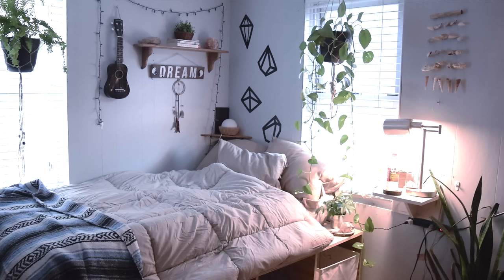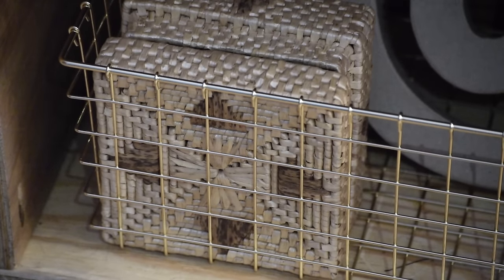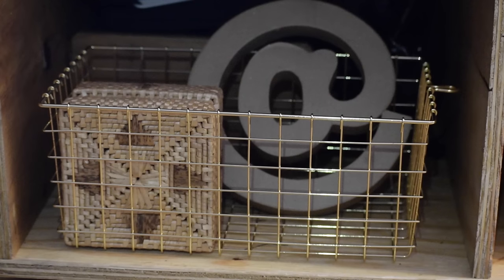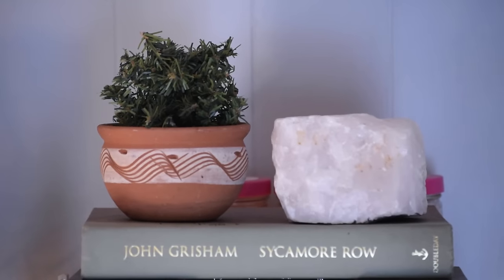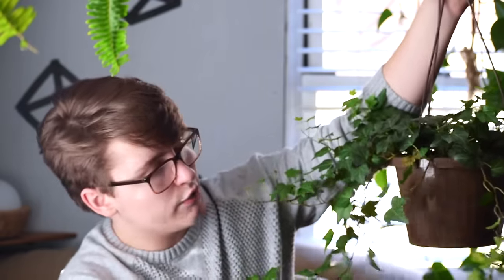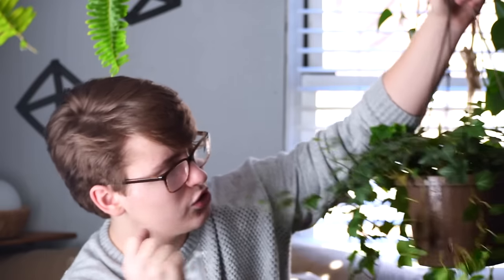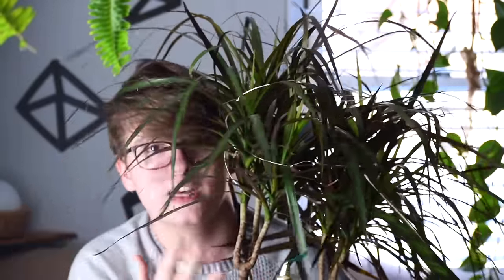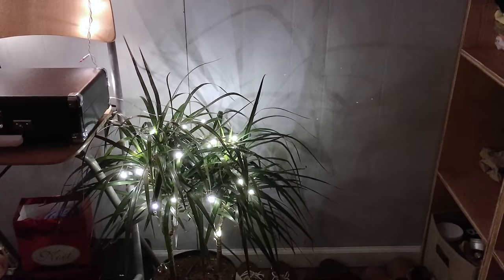room decor haul // goodwill, homegoods, plants!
- I got this amazing loft bed recently, and I wanted to decorate. I went to homegoods, goodwill, walmart, and home depot.

 Please remember all opinions are my own, and not altered by an                  outside influence, unless stated otherwise.

○ All shots taken by me, I claim ownership unless stated otherwise in the video, or down here.

 Please remember that all comments are seen and taken into consideration. If you leave hateful, degrading, condescending, etc. types of comments you will be banned from my channel. Constructive Criticism appreciated.